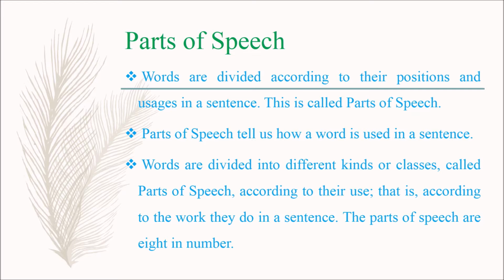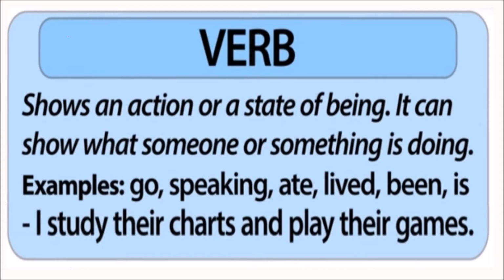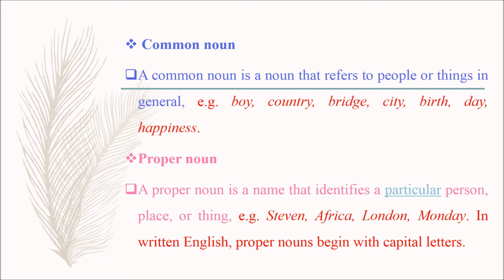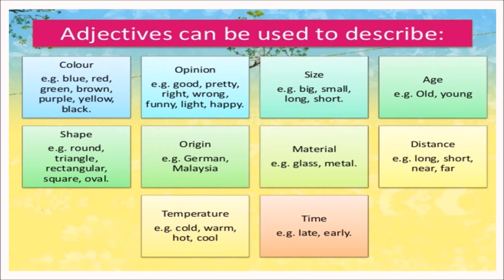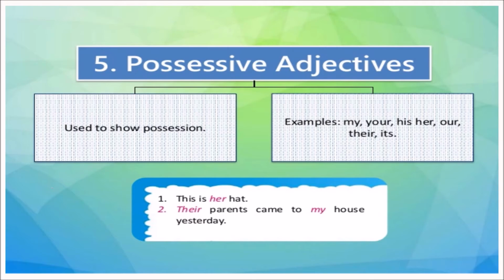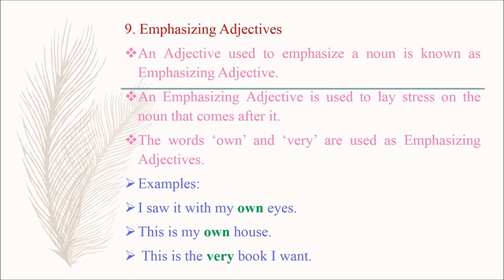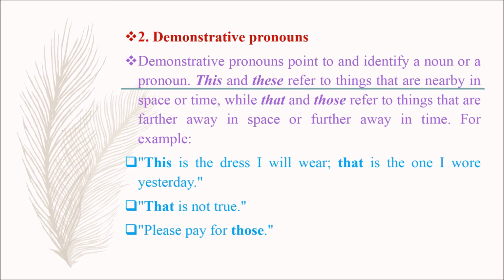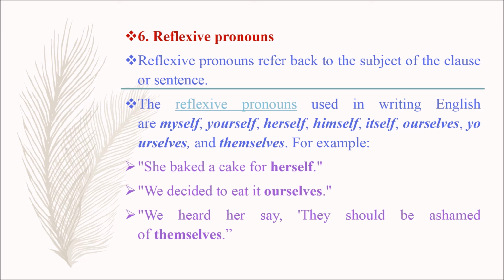GRADE VIII ENGLISH PARTS OF SPEECH